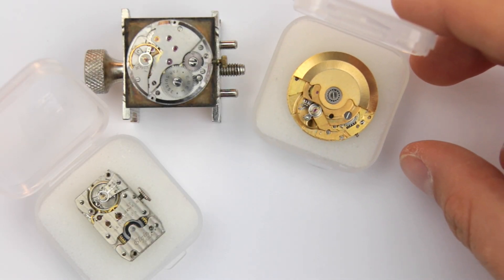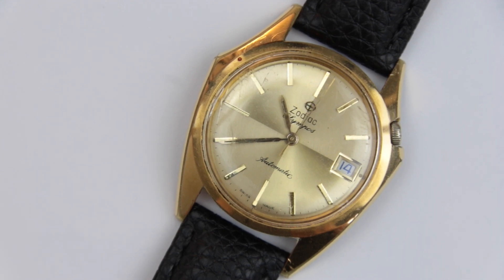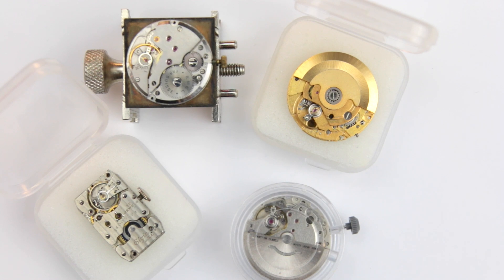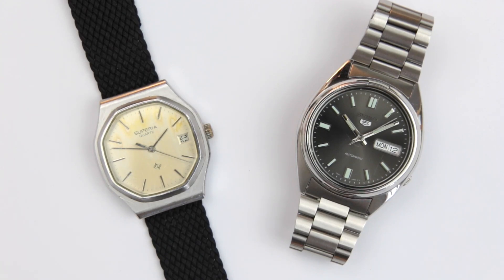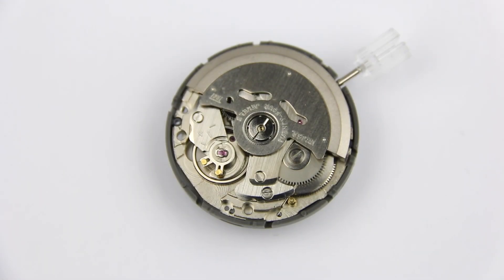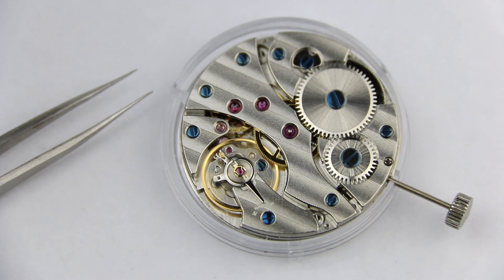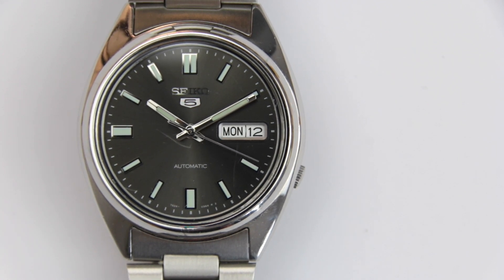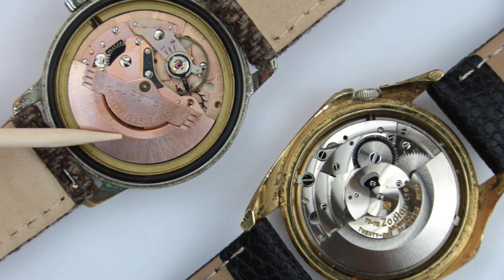WHAT IS AN AUTOMATIC WATCH ? - And How Does It Work ?